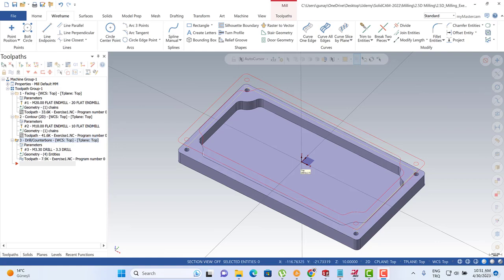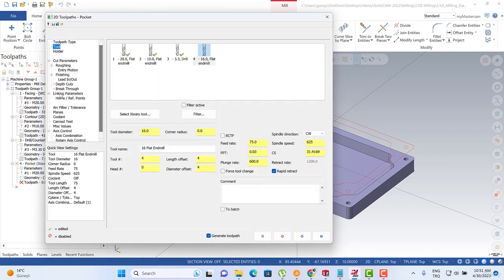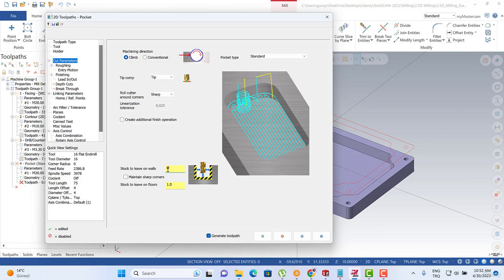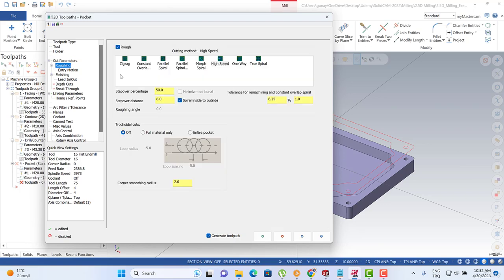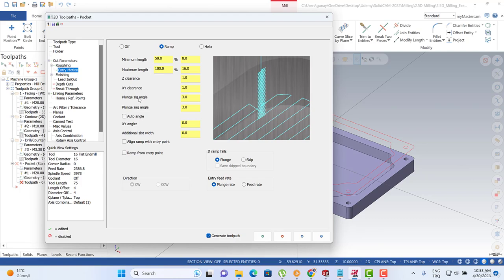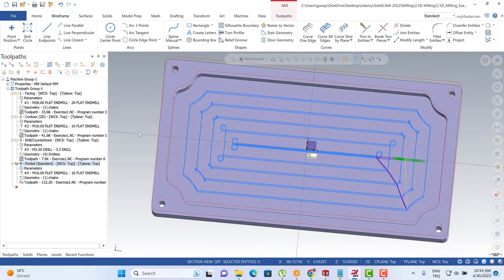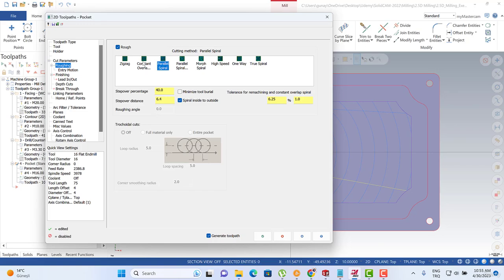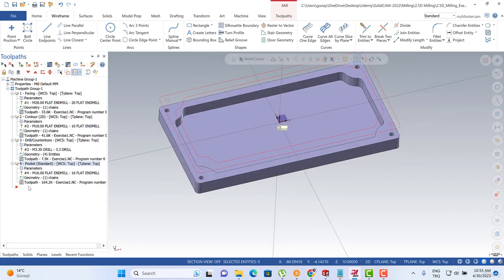CNC Milling Programming with MasterCam Part.06 - 2 Axis Example - Pocket